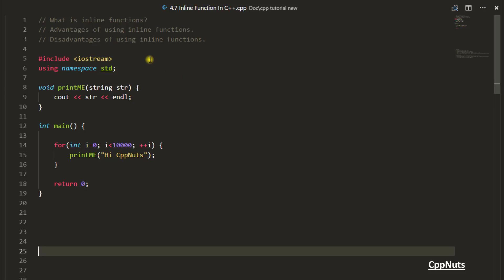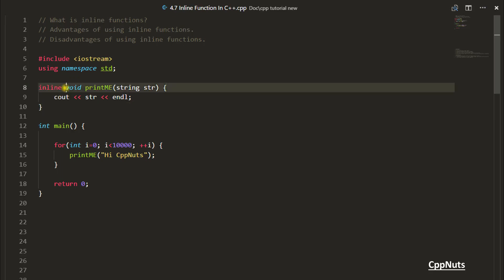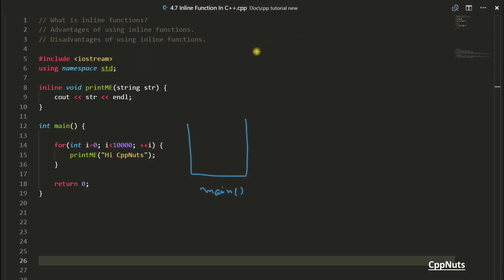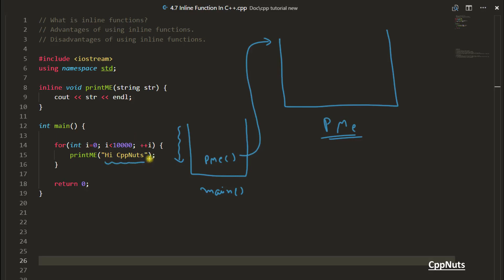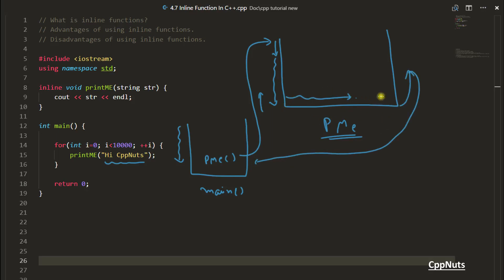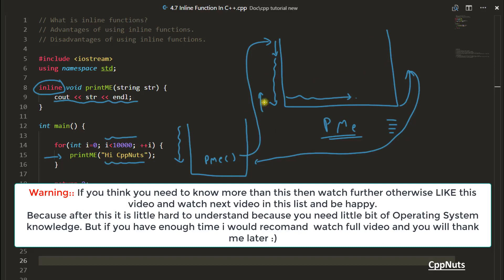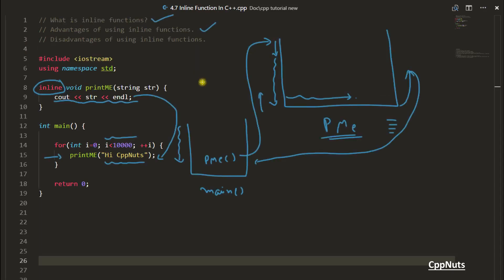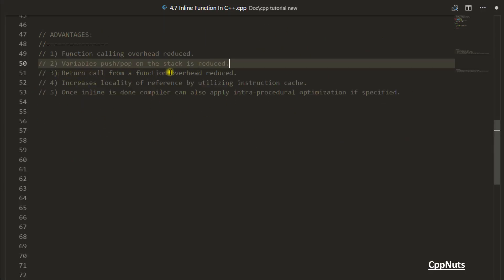Inline Function In C++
JOIN ME

Inline functions in c++ are good help when the function size is very less and there are few conditions for a function to be qualified for inline function if it passes it compiler will treat it inline function.
It can be placed at calling side so we don't have calling overhead of a function.